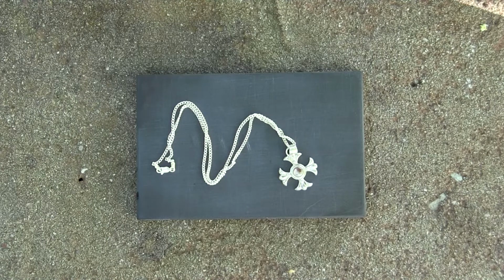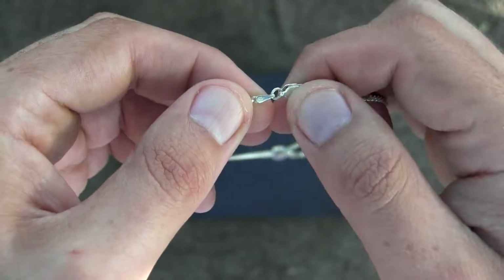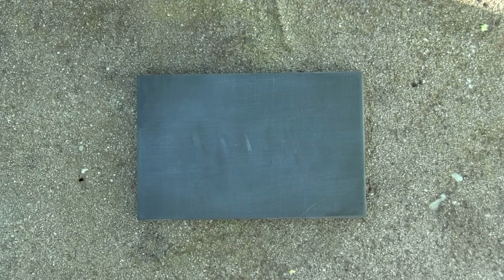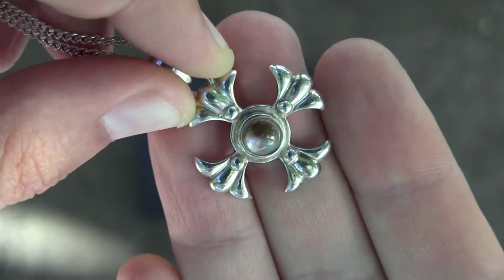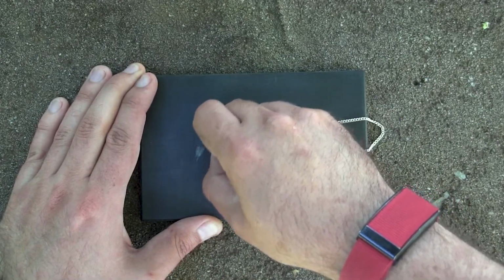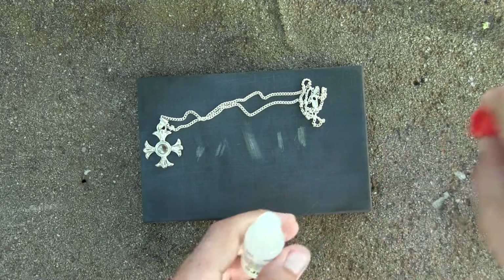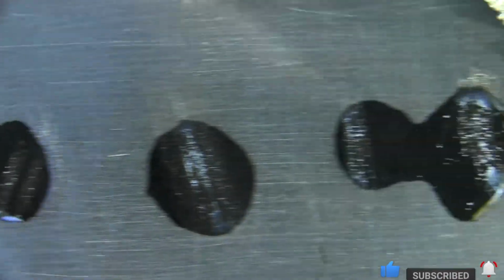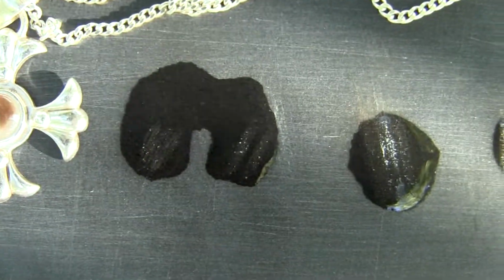174 | Silver Cross And Silver Chain I Think This Is Fake But Looks Very Very Nice Tested With Acid